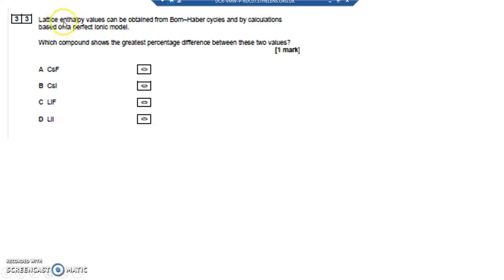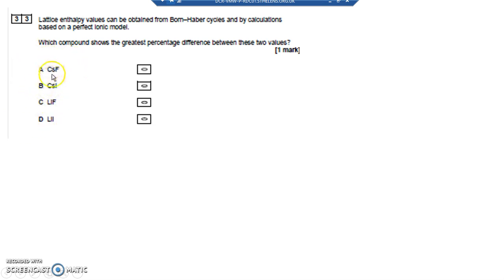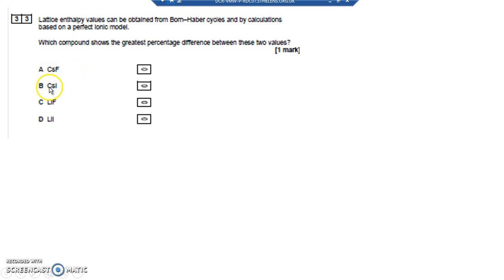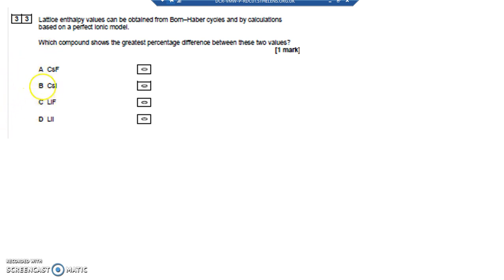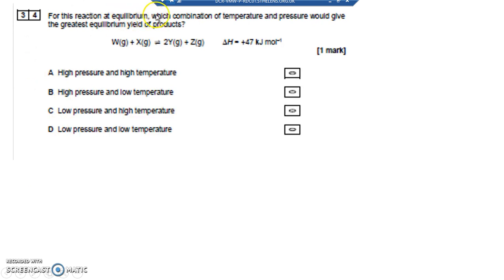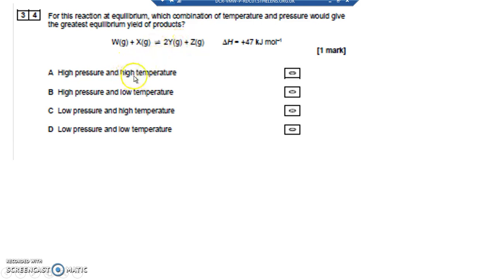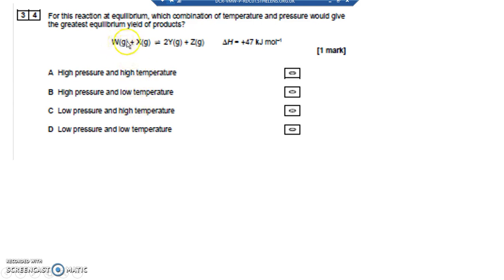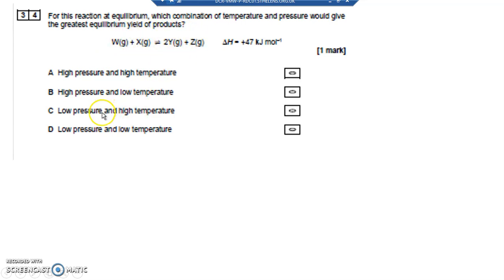A Level Paper 3 2018 Q33 34